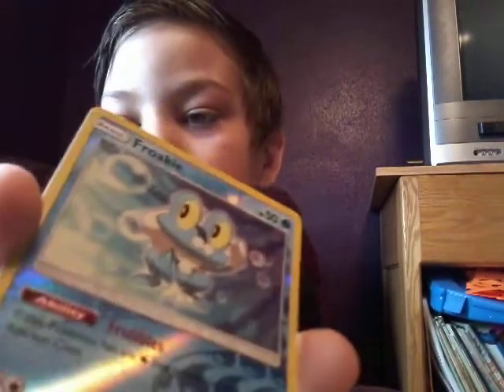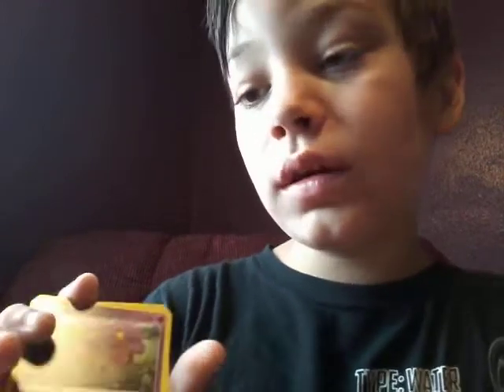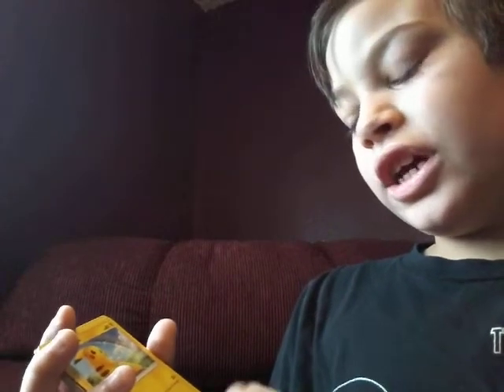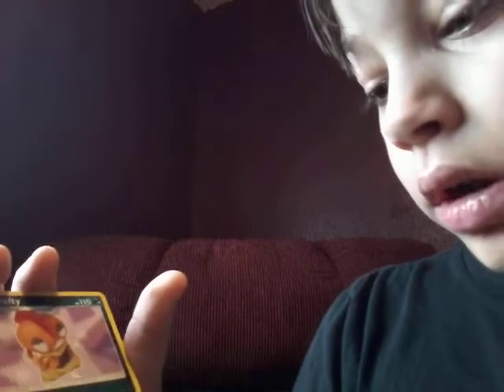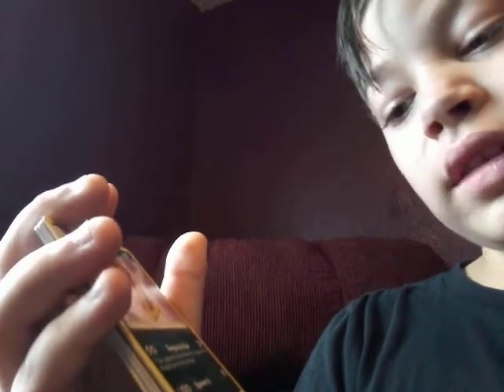Opening Pokemon Card Packs!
What will be inside???